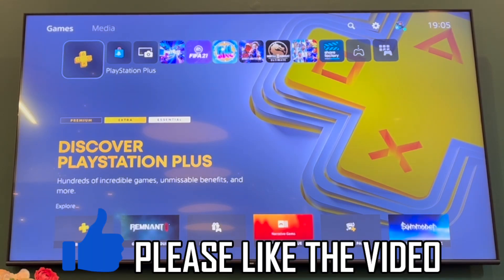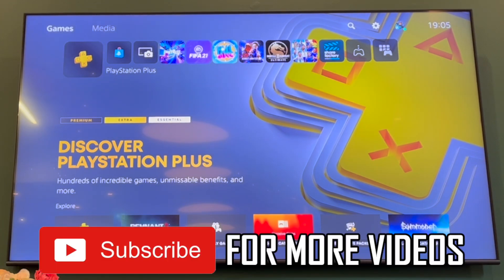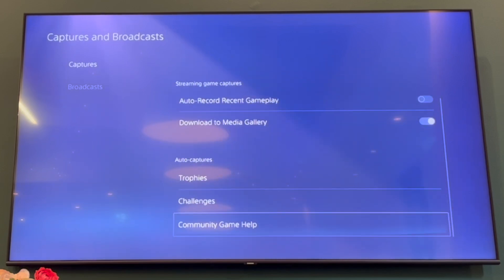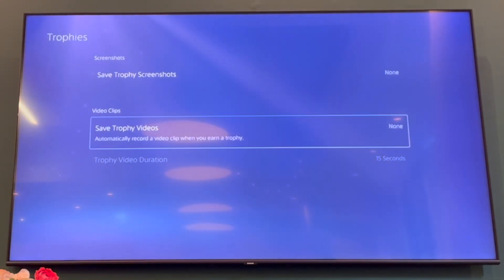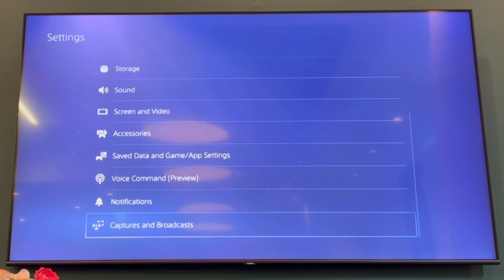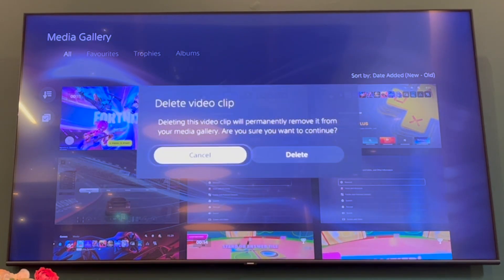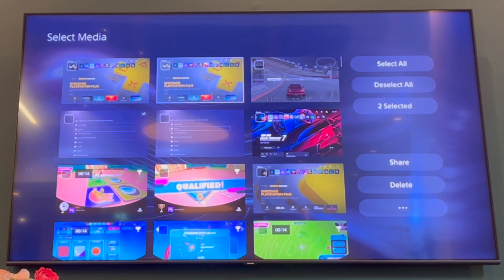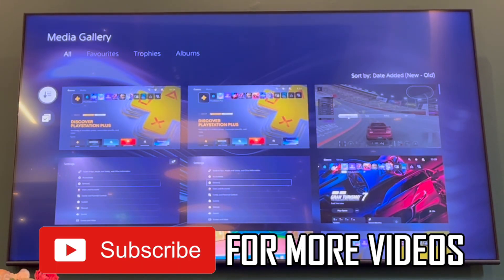How to Turn Off Trophy Videos on PS5 (NEW Playstation 5 Update in 2024)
How to Turn Off Trophy Videos on PS5 (NEW Playstation 5 Update in 2024). Step by step instructions of how to stop trophy video on playstation 5. You can disable automatic trophy videos on your ps5 console with new update in 2024.